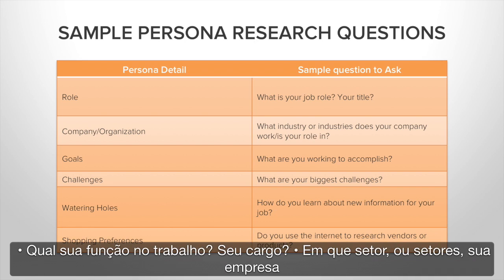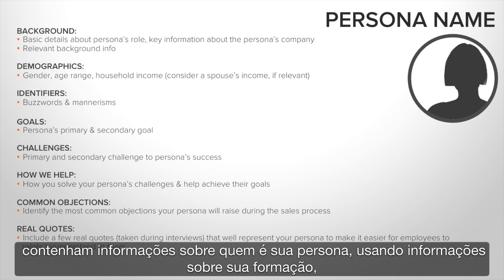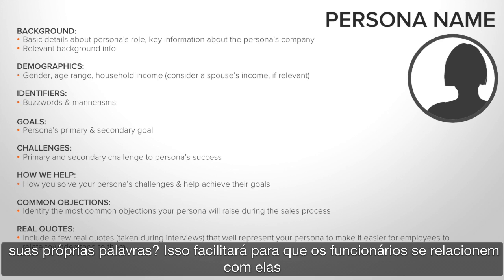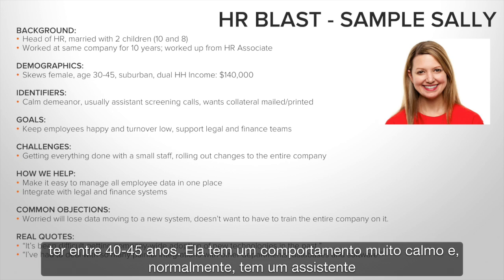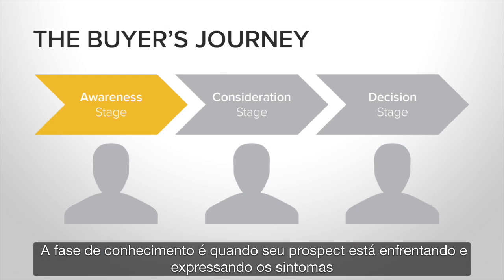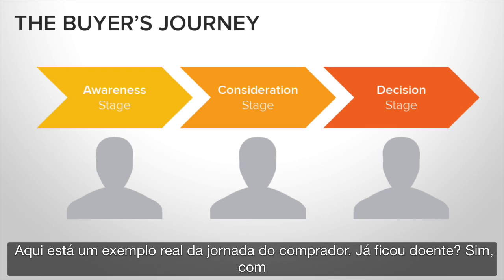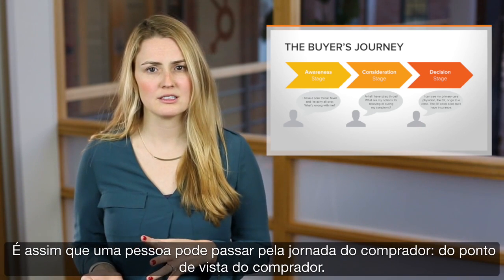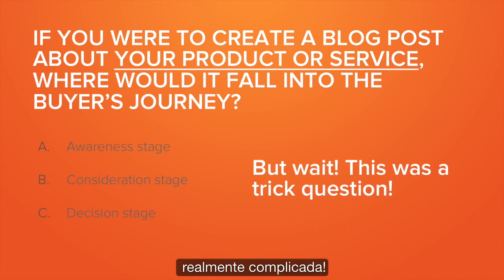What are the fundamentals of success with inbound?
Quais são os fundamentos do sucesso com o inbound?